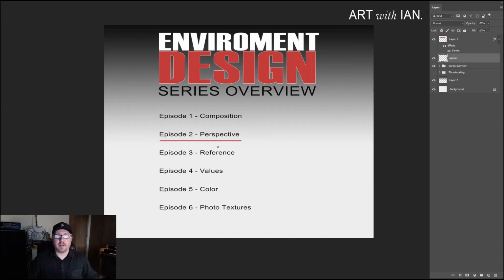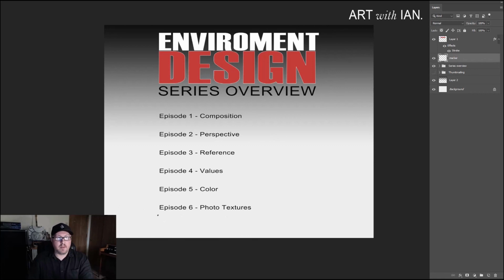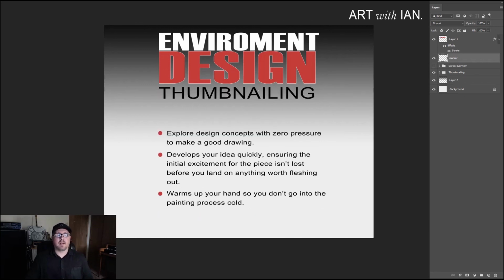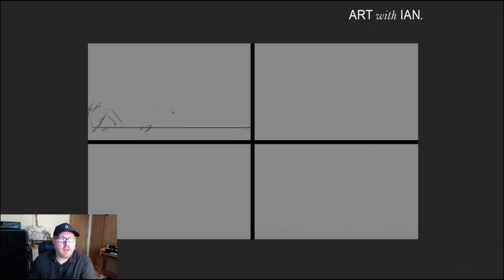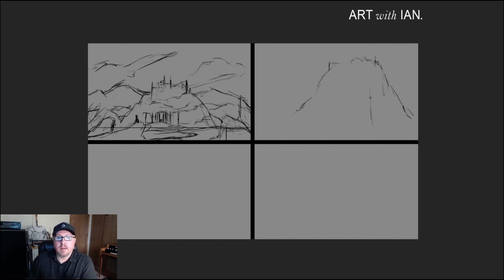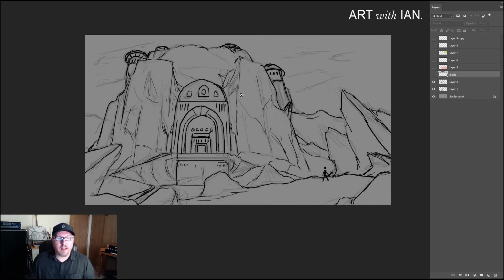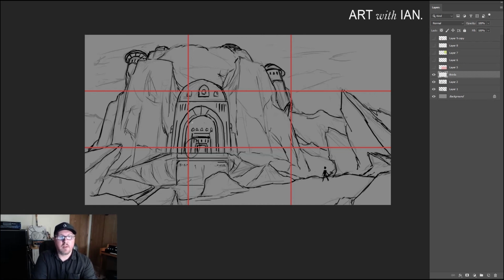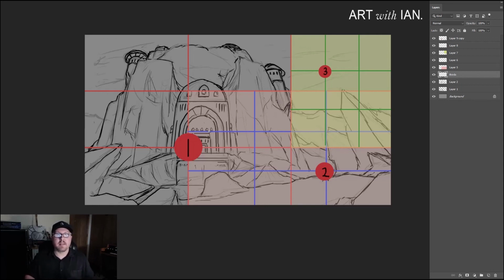Environment Design || Episode #1 - Composition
Welcome to the Environment Design series. In this series, I'll be covering my entire process for designing a landscape environment. From thumbnailing a composition to understanding perspective, value, and color.

Tools: I'm using Adobe Photoshop and a Wacom drawing tablet for my work. But everything I'm covering can be achieved with most tablets and on most digital softwares, such as Procreate, Krita, Sketchbook Pro, Clip Studio Paint, etc.